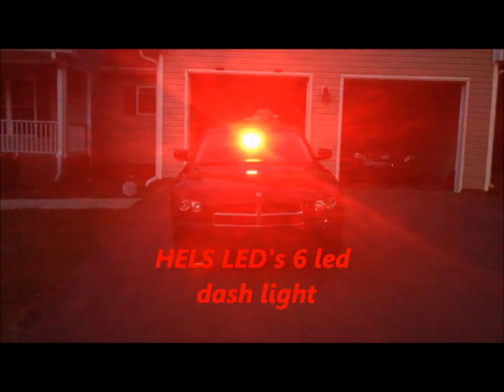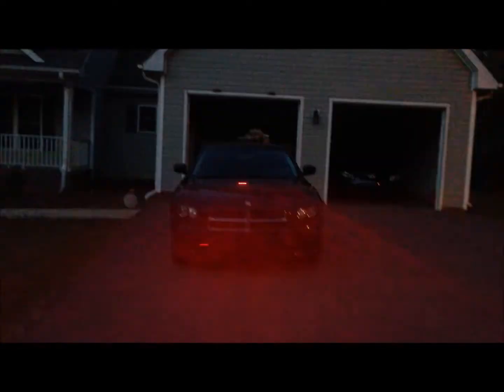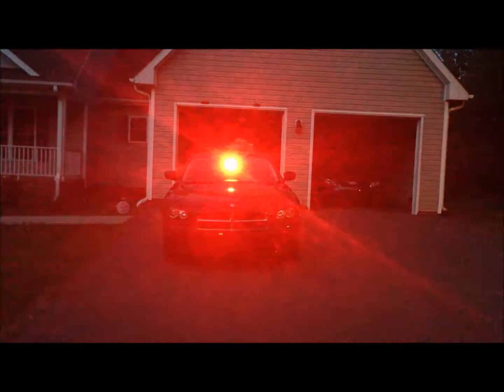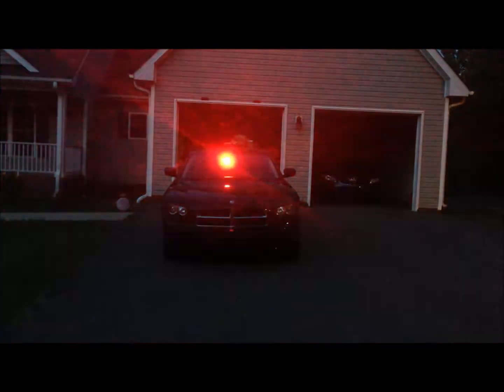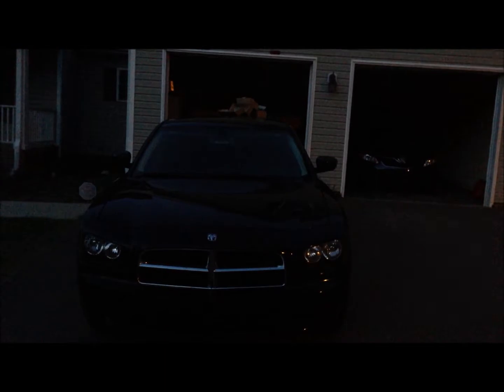HELS 6 LED DASH LIGHT